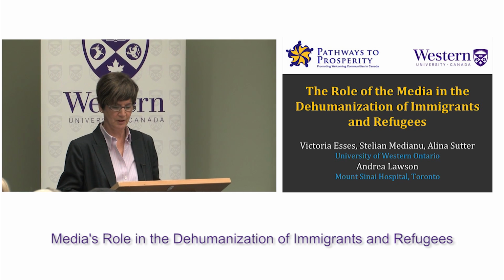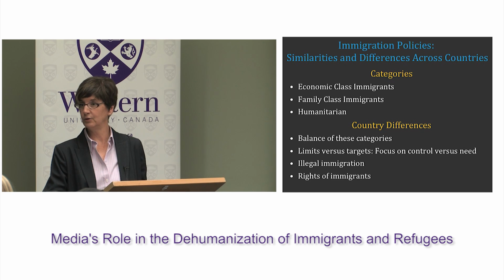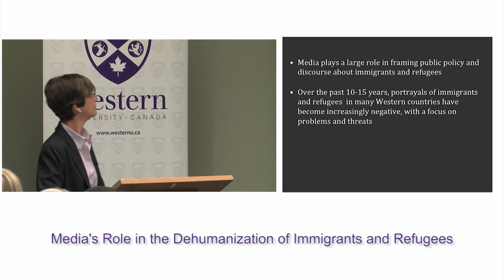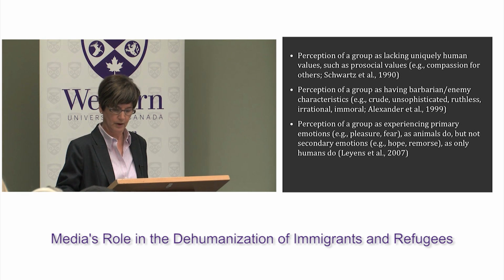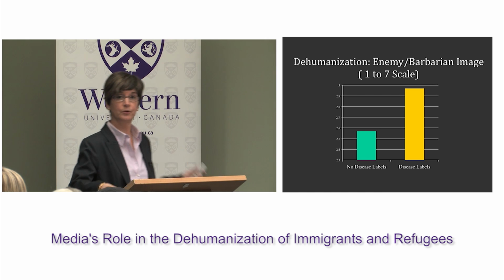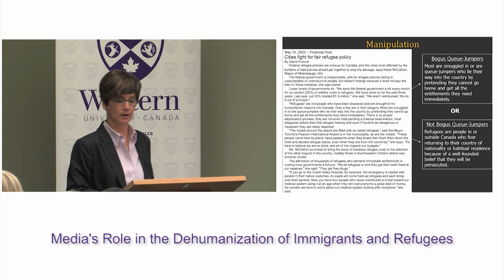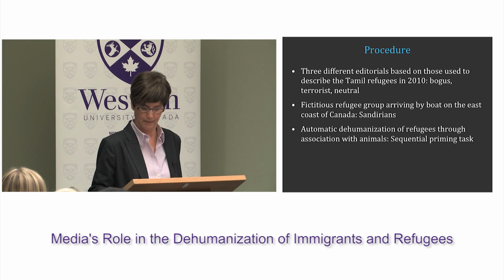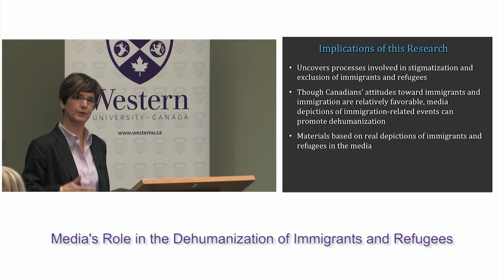Media's Role in the Dehumanization of Immigrants and Refugees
Immigration policies and the treatment of immigrants and refugees are contentious issues involving uncertainty and unease. Psychology professor Victoria Esses, Director of Western’s Centre for Research on Migration and Ethnic Relations, discusses the effects of common media portrayals of immigrants and refugees on dehumanization and its consequences.

Posted by Communications and Public Affairs